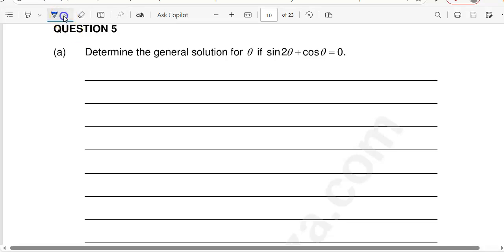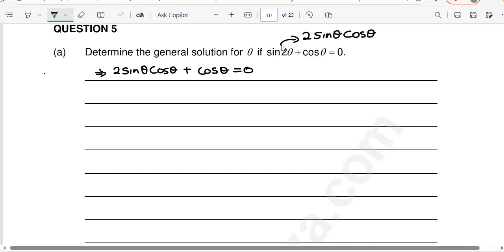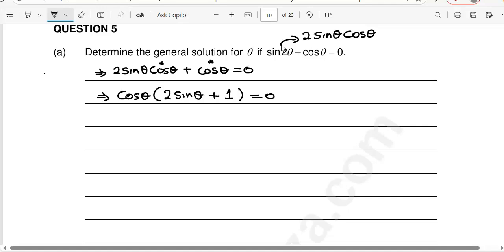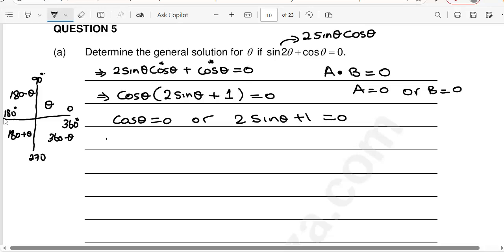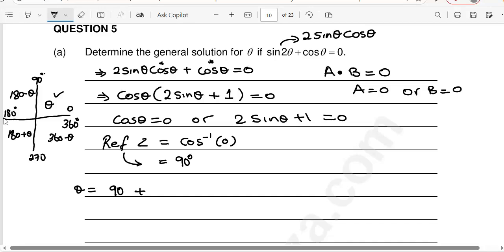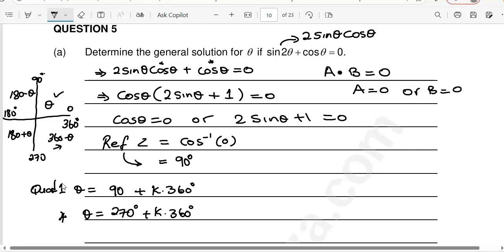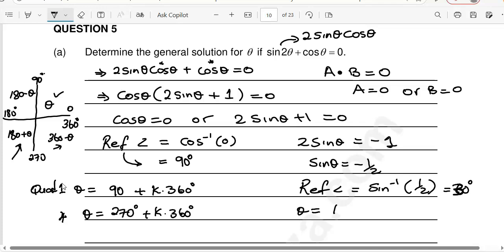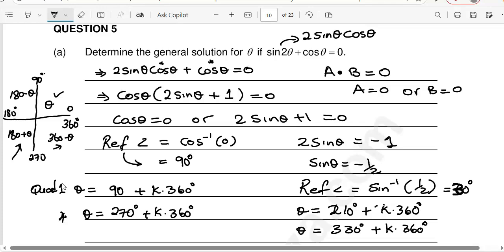General Solution Grade 12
In this lesson, we break down how to find the general solution of trigonometric equations using sine and cosine. You’ll learn how to express all possible angles that satisfy an equation — a key skill for Grade 12 trigonometry and exam preparation.